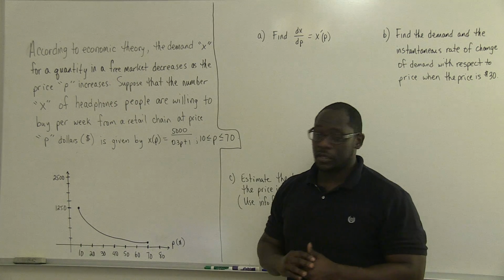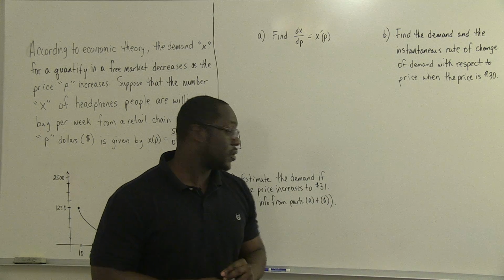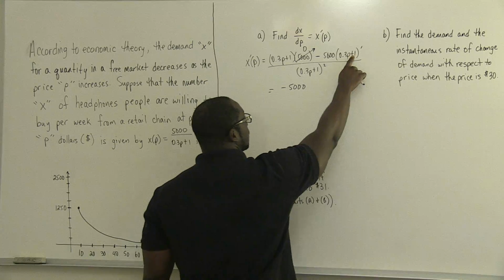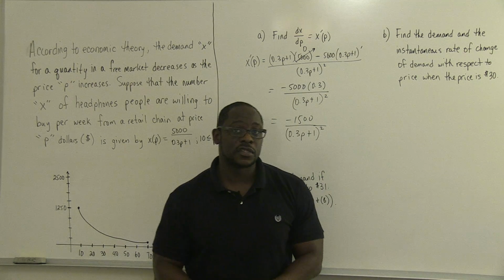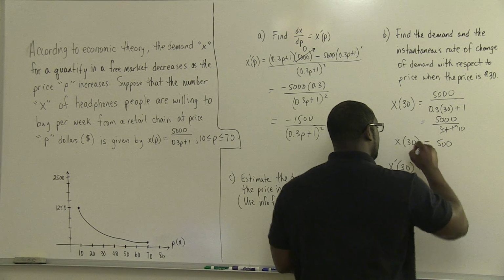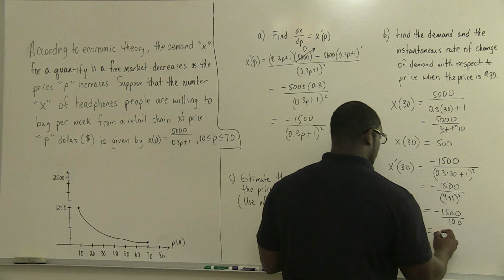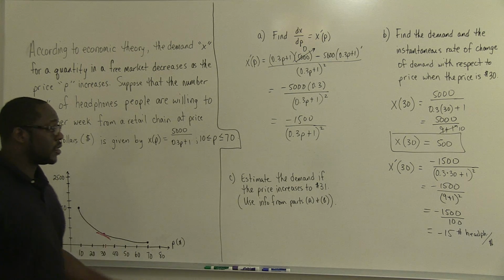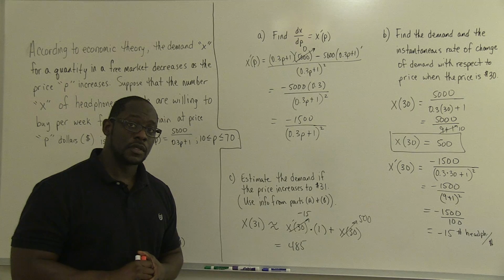diff rules derivappspt2 vid6